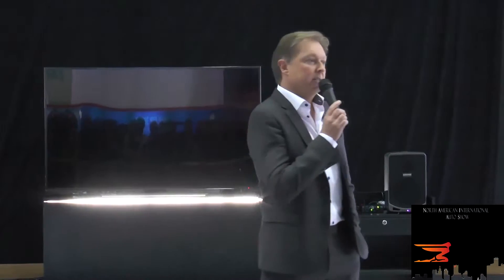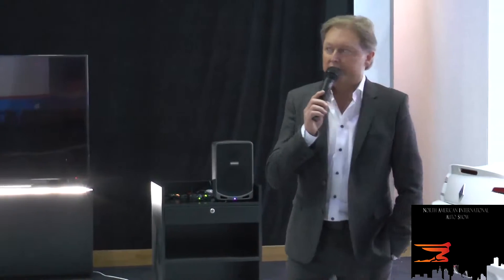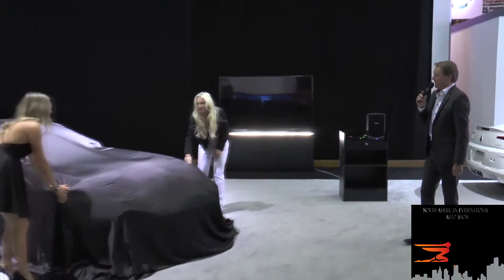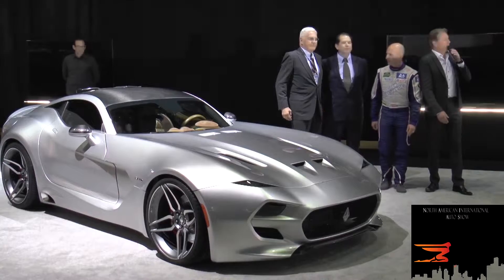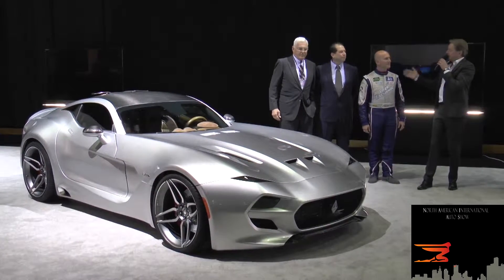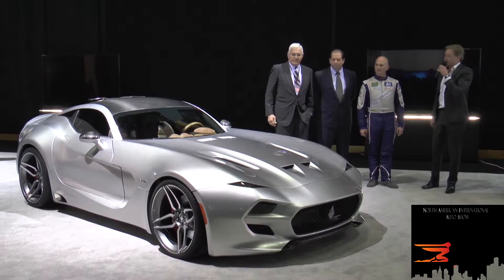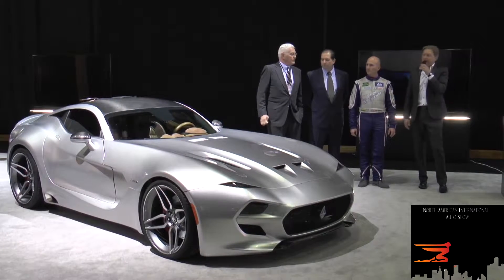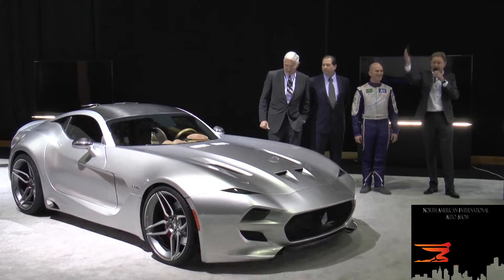Force 1 V10 745 HP 2017 Презентация - Detroit Auto Show NAIAS 2016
autoprodam videoclipautoprodam autoprodamconcert Force 1 V10 745 HP 2017 presentation - Detroit Auto Show NAIAS 2016